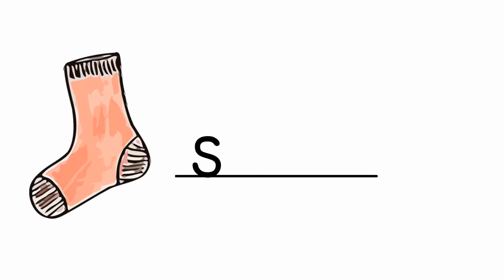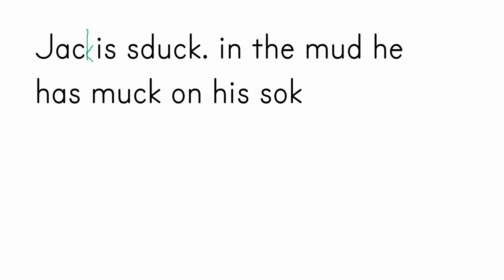Learn to spell ck words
This lesson is particularly for children who are having difficulty knowing when to use 'ck' and when not to use 'ck'. It also teaches the punctuation of simple sentences.
This is a taught lesson for children to do with their parents. It has been written especially for those with a special need.
No distracting music or pictures, to help the child to focus on the lesson being taught.